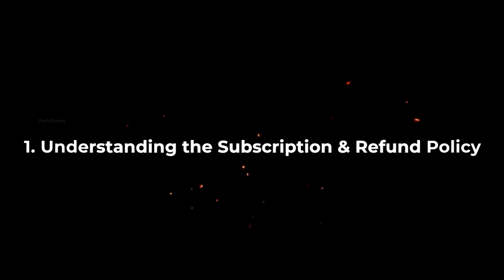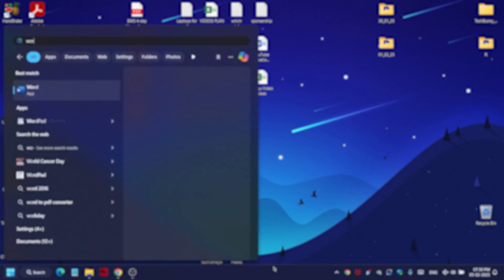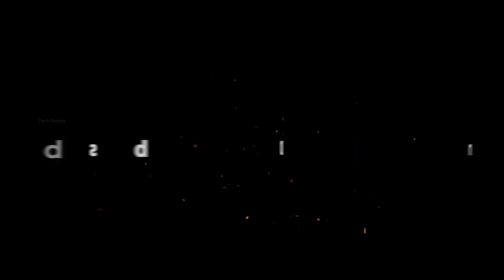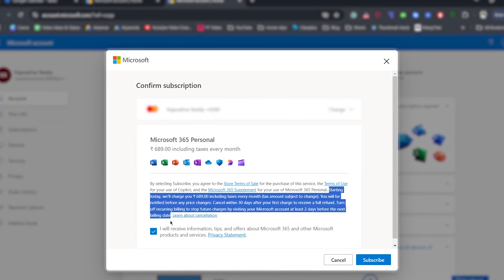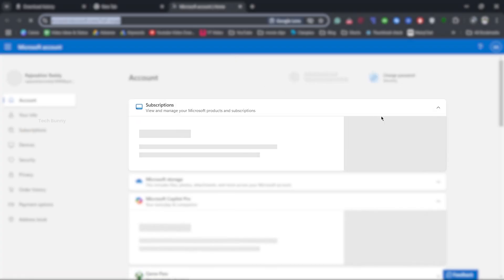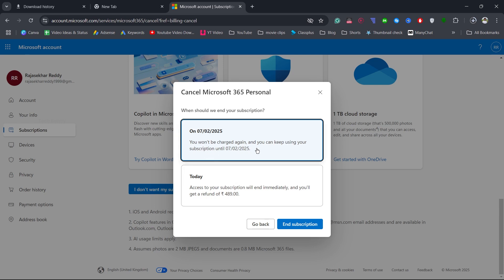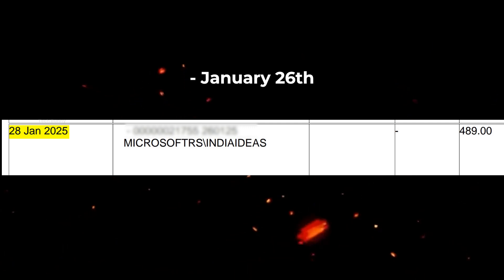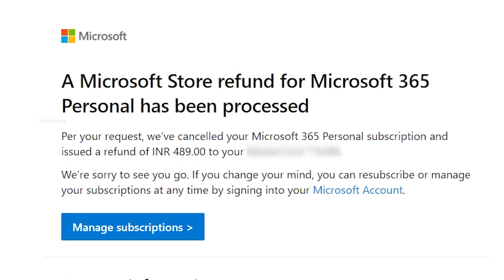Microsoft 365 Refund Trick: Cancel Subscription & Get Money Back Easily!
In this video, I’ll show you how to cancel your Microsoft 365 subscription and get a full refund without any issues.

Microsoft allows a 100% refund if you cancel your Office 365 subscription within 30 days of the first purchase. If you follow this step-by-step guide, you can stop your subscription before renewal and claim your Microsoft 365 refund hassle-free.
✔️ How to check your Microsoft 365 subscription status
✔️ Steps to cancel your Office 365 plan
✔️ How to avoid renewal charges
✔️ When to expect the Microsoft refund
✔️ Proof of successful refund process
📌Chapters:
0:00 How to Cancel Microsoft 365 Subscription & Get a Full Refund
0:17 Understanding the Subscription & Refund Policy
0:41 Checking Your Subscription Status
1:17 Subscribing (For Demonstration)
2:05 Cancelling Your Subscription & Getting a Refund
2:56 When Will You Get the Refund?